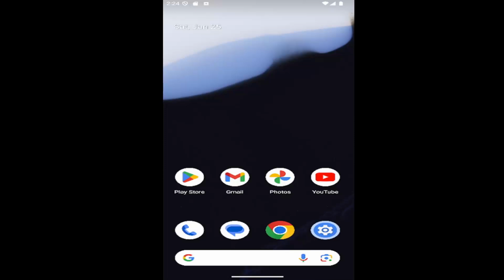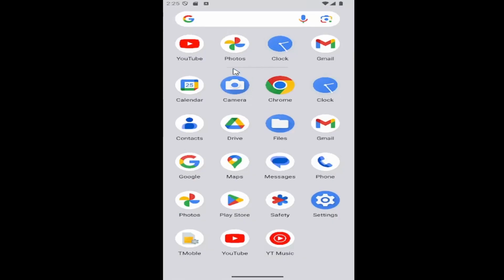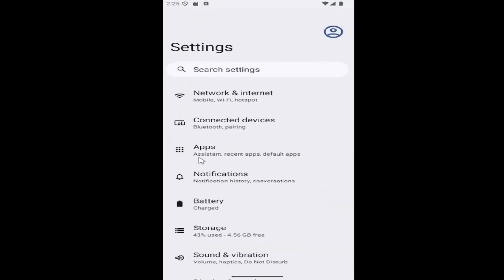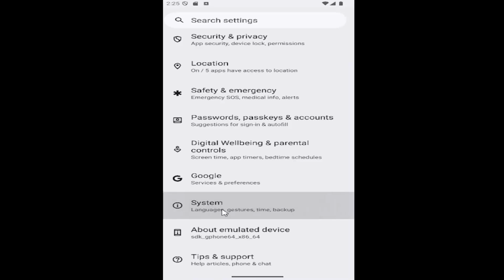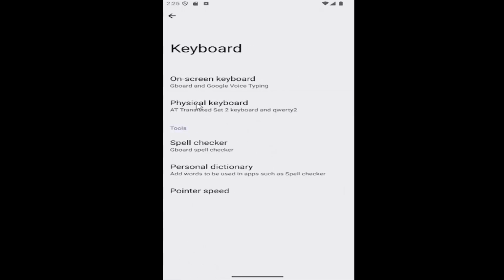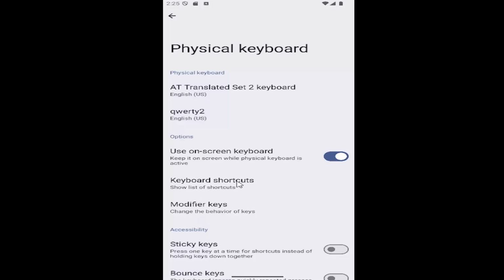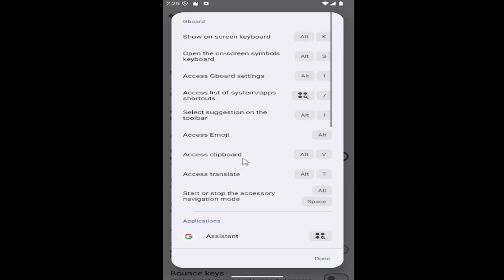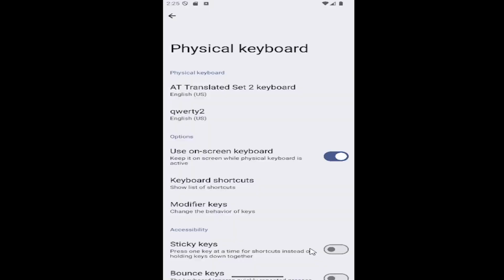Android Keyboard Shortcuts - How to Add Custom Text Shortcuts to Android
This guide explains how to add custom text shortcuts to your Android keyboard, allowing you to type phrases or responses faster. Custom shortcuts save you time by replacing abbreviations with longer text, perfect for frequently used words or phrases. By following the tutorial, you can create personalized shortcuts tailored to your messaging or work needs. This simple customization improves your typing efficiency and makes your Android device more convenient for everyday communication.

Issues addressed in this tutorial:
text shortcut android
add custom text tone android
custom shortcuts android
android custom keyboard shortcuts
how to add text shortcuts on android
how to create text shortcuts on android
text shortcuts android
add a shortcut to android home screen
add custom text shortcuts
how to add text shortcuts on samsung
text shortcuts android not working